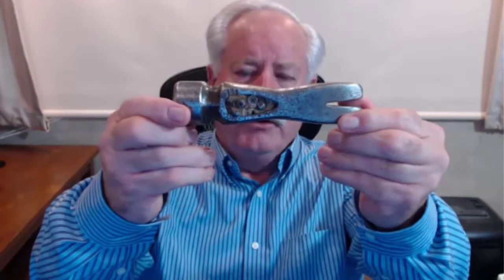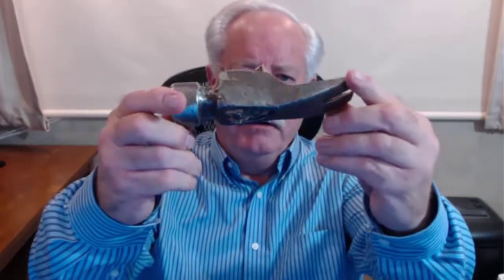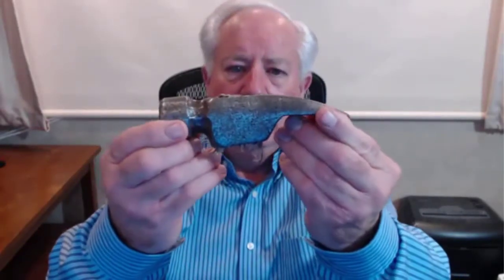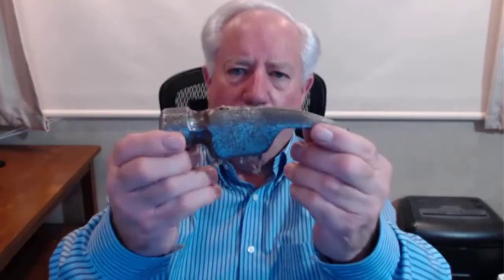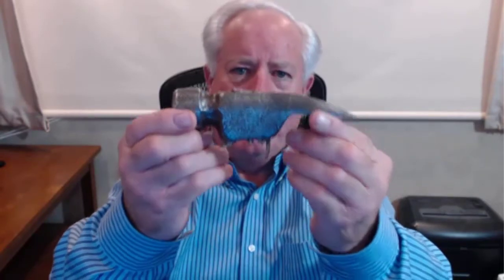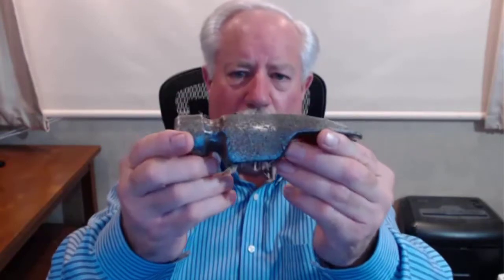Steven Douglas Penwarden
A tribute to my friend Steven Douglas Penwarden and a suggestion for you...